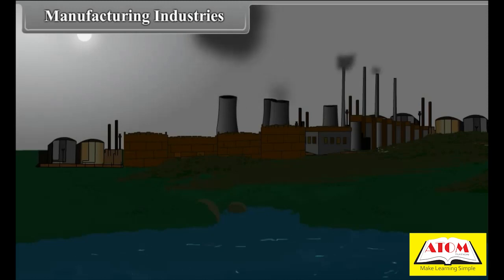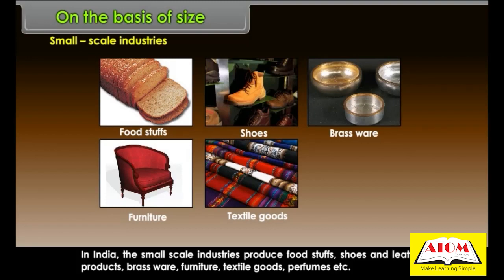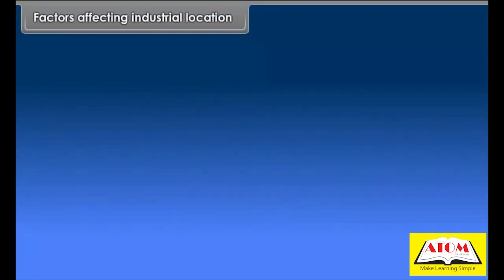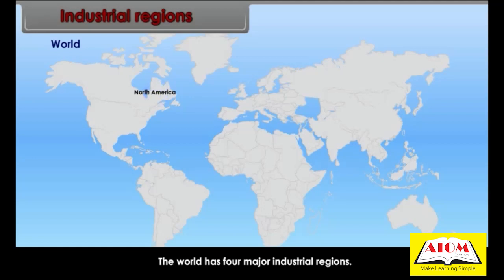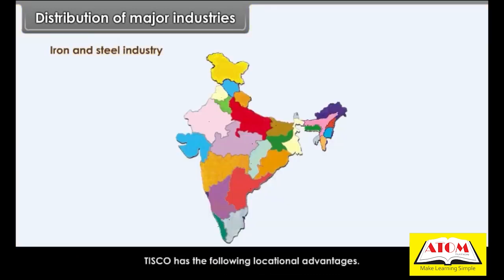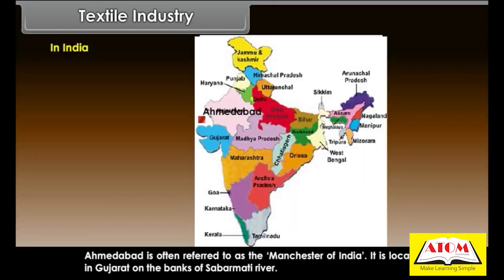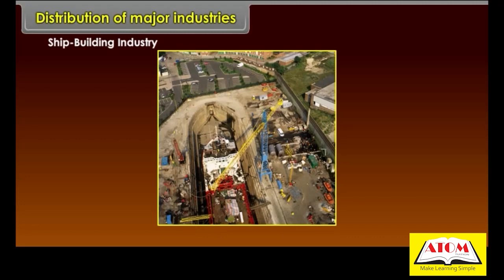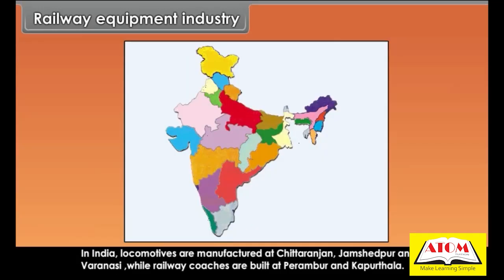8th- social english- Manufacturing industries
Manufacturing Industries

The relationship between man and machine is usually termed as industry. The use of machines on a large-scale brought about social and economic transformation of Britain in the 18th century. This transformation is termed as Industrial Revolution. These societies were transformed from primarily agricultural societies to industrial societies. After the Second World War, many colonies of European countries and America became
independent. They too sought to establish industries as a means to develop their economy. The term 'industry' in geography is described as manufacturing activity. The chief characteristic of manufacturing is to add value to gifts of nature, for example, cotton grown in fields is turned into yarn.